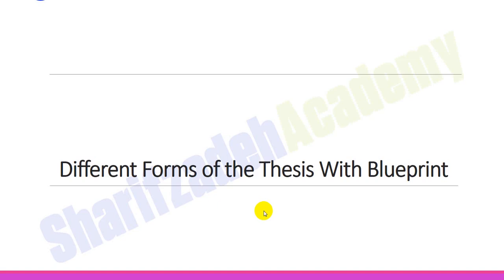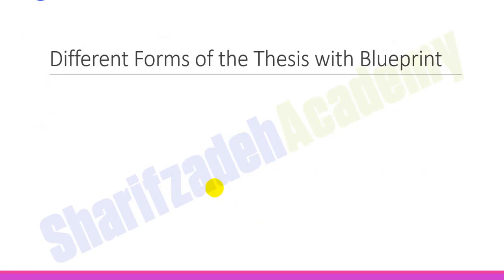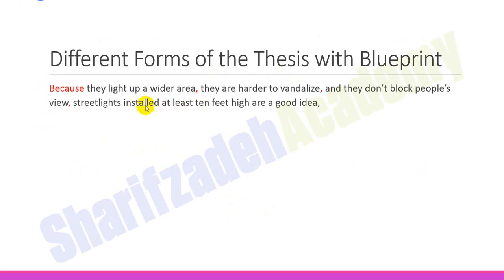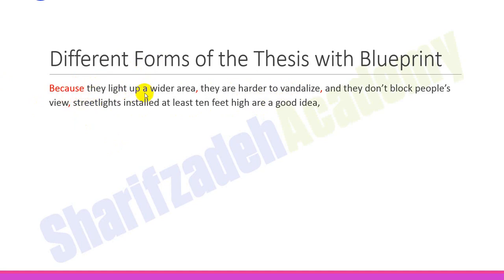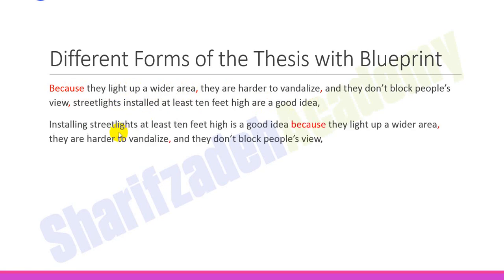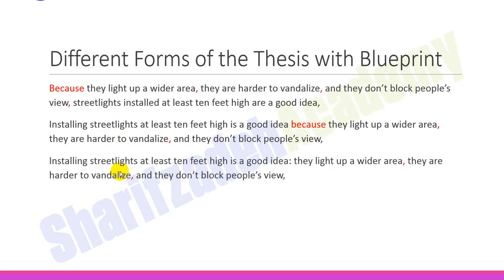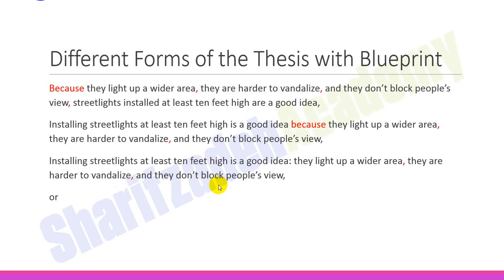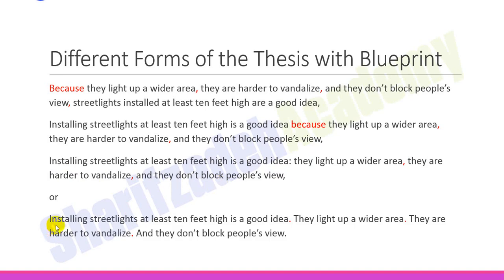13 Different Forms of the Thesis With Blueprint